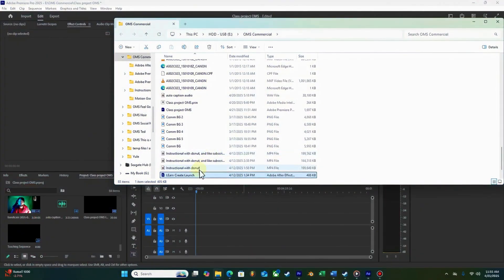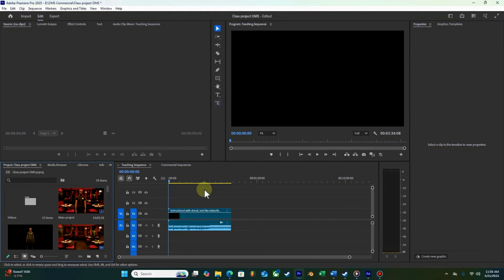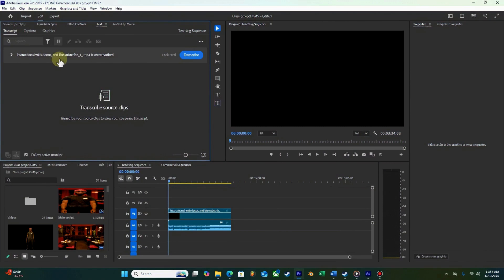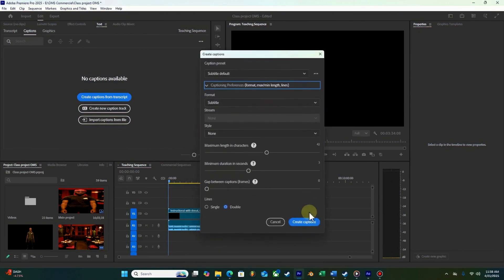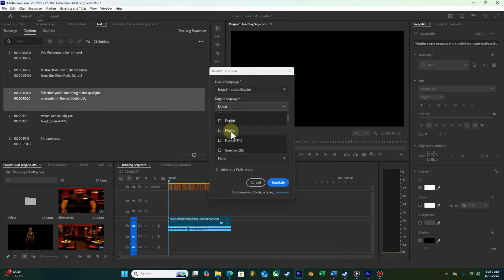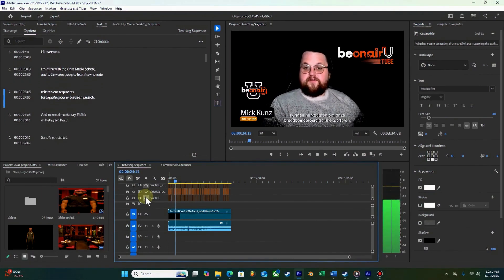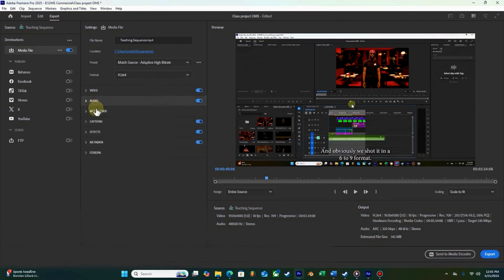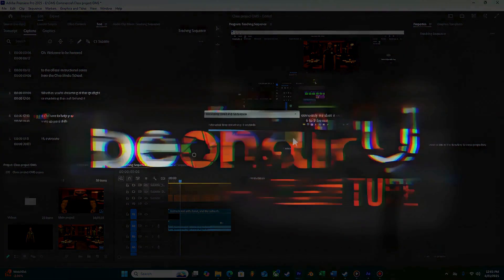Transform Your Captions in Premiere Pro Instantly | BeOnAir Network Tutorials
Ready to turn your passion into a media career? 👉 Click the link to explore our programs and take the first step toward your future in broadcasting, video production, podcasting, and more.

Adobe Premiere Pro’s easy caption translation tool changes the game! No more exporting SRTs or waiting on third-party services — now you can detect, translate, and sync captions right inside your timeline. 💻📝

This video breaks down how to:
✅ Auto-transcribe your audio
✅ Instantly translate to multiple languages (like Spanish & German)
✅ Review and fine-tune caption layers
✅ Export with captions baked in or as separate files
Perfect for creators going global or making their content more accessible! 💬🌐
📺 Watch now to streamline your subtitling workflow ➡️